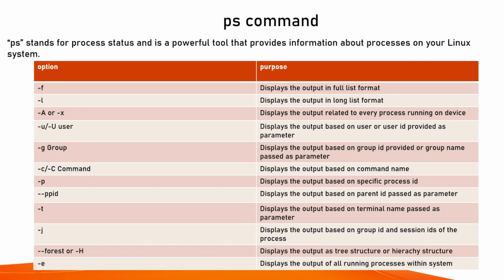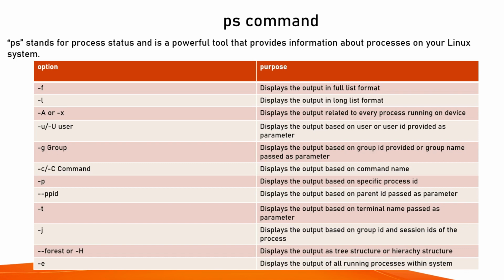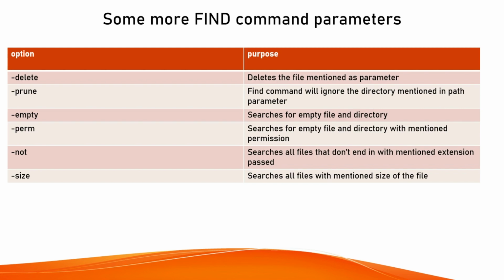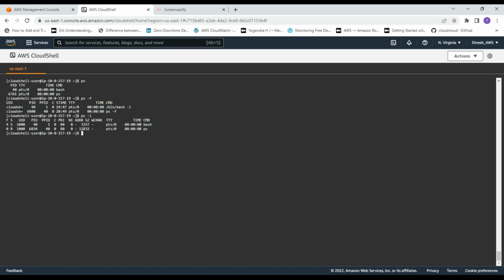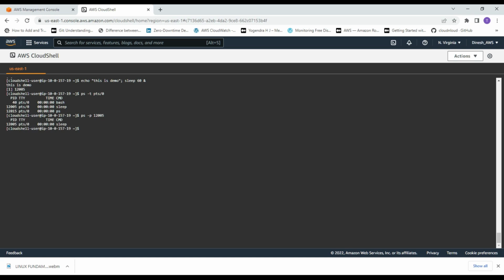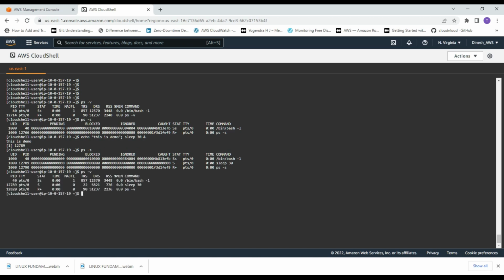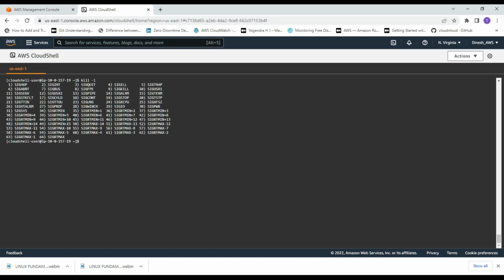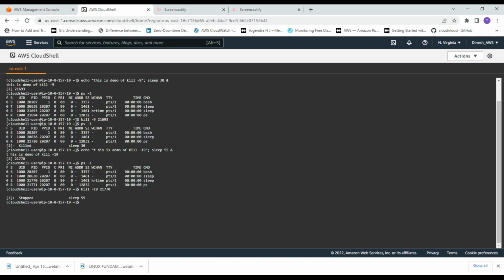Linux Fundamentals/Shell Scripting -Part3|ps,kill commands